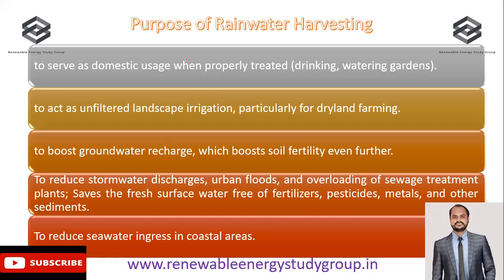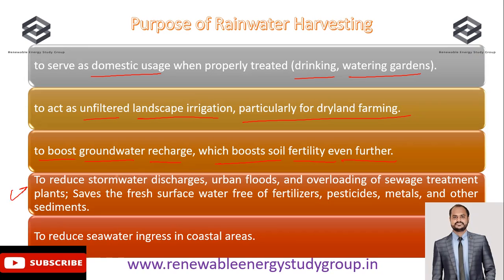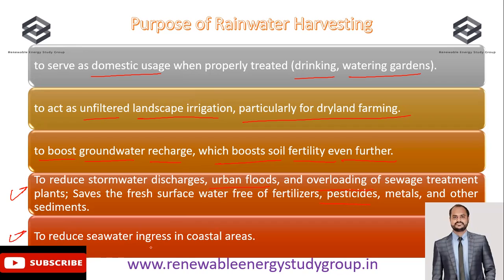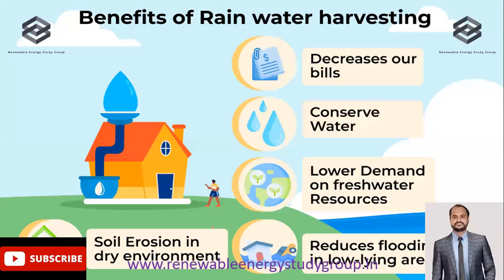Rain Water Harvesting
Course on  Rain Water Harvesting (LIMITED OFFER)

Price: (Original Price: 1000 Rs.) (Discounted Price: 450 Rs.) (Discount: 55%)

Price: (Original Price: 25000 Rs.) (Discounted Price: 5000 Rs.) (Discount: 80%)

Price: (Original Price: 5000 Rs.) (Discounted Price: 1750 Rs.) (Discount: 65%)

Price: (Original Price: 2500 Rs.) (Discounted Price: 1000 Rs.) (Discount: 60%)

Price: (Original Price: 3000 Rs.) (Discounted Price: 750 Rs.) (Discount: 75%)

Price: (Original Price: 3000 Rs.) (Discounted Price: 1200 Rs.) (Discount: 60%)

Price: (Original Price: 2000 Rs.) (Discounted Price: 1000 Rs.) (Discount: 50%)

Price: (Original Price: 5000 Rs.) (Discounted Price: 1250 Rs.) (Discount: 75%)

Price: (Original Price: 1000 Rs.) (Discounted Price: 500 Rs.) (Discount: 50%)